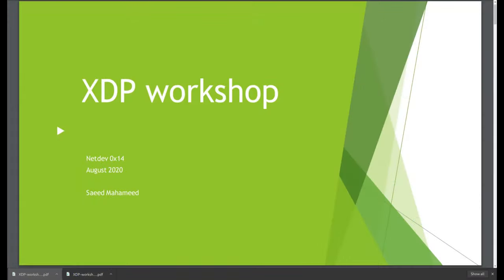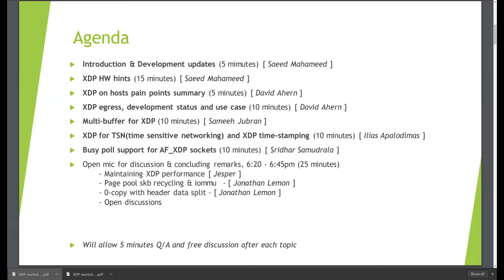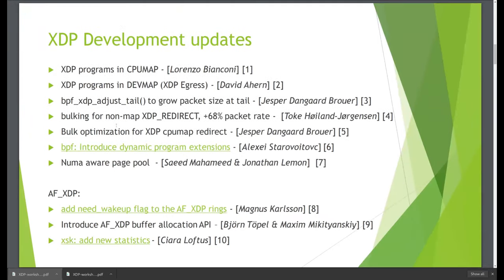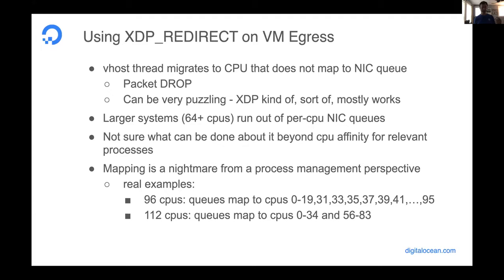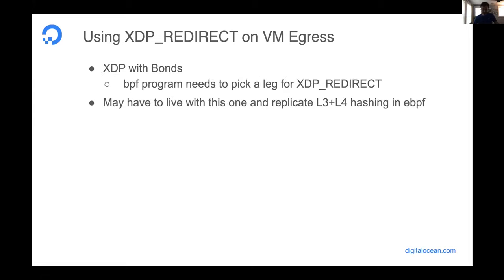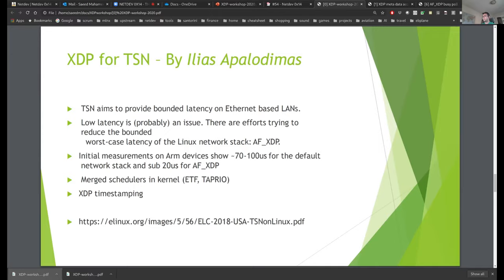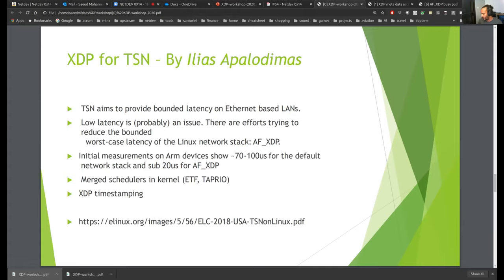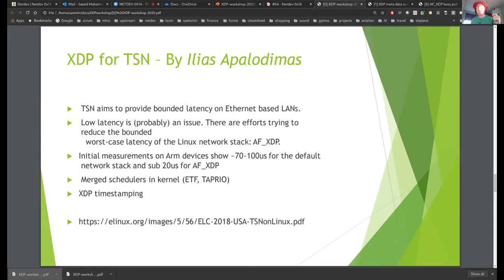Netdev 0x14 - Workshop on XDP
Chairs: Saeed Mahameed, David Ahern, Sameeh Jubran, Ilias Apalodimas, Sridhar Samudrala, Jesper Dangaard Brouer, Jonathan Lemon

Date: Thursday, August 13, 2020

Saeed Mahameed chairs the netdev 0x14 XDP workshop.

Many discussions on a variety of XDP issues will take
place - including follow ups on outstanding challenges, updates
on existing features and new ideas on a variety of topics ranging
from performance, acceleration and many more.

Partipants include:
Saeed Mahameed, David Ahern, Sameeh Jubran, Ilias Apalodimas, Sridhar Samudrala, Jesper Dangaard Brouer, Jonathan Lemon

Workshop agenda includes:

- XDP HW metadata hints
- XDP on hosts pain points summary
- XDP egress, development status and use case
- Page pool skb recycling
- Performance gains seen with iommu
- Death-by-a-thousand-paper-cuts parable (related to XDP!)
- etc